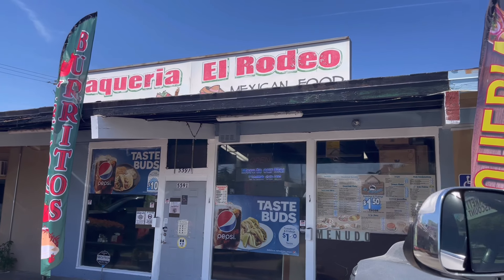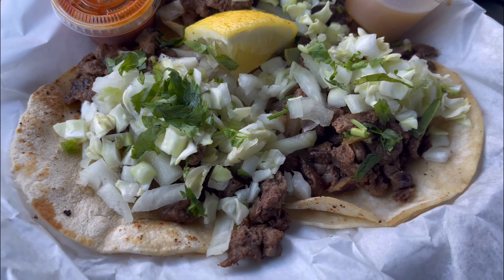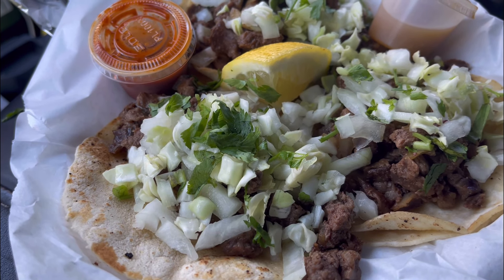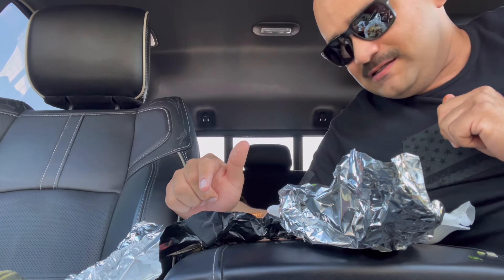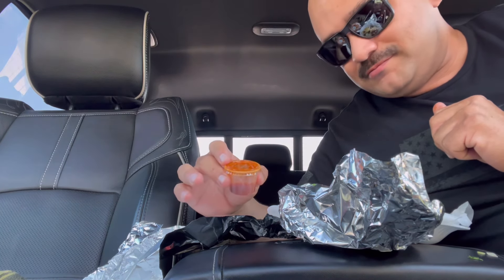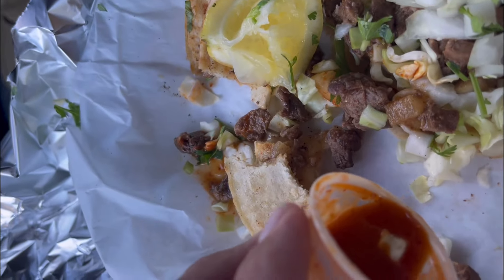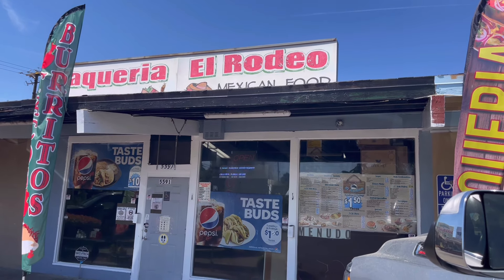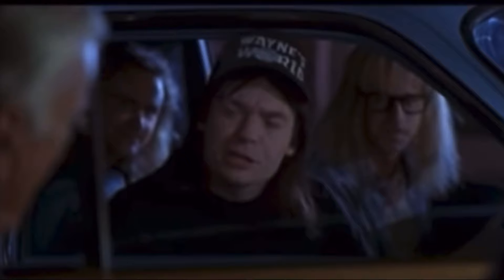Taqueria El Rodeo | Clovis CA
Was recommend this place by several people. The atmosphere was very clean and the workers were friendly. Had a nice chat with Jeff, who has been in the US Army for about 40 years.

I did give this place a 1 thumb up. The quality of their meat was great and tortillas were ok. I could have used more lemon. I had some concerns with the salsas not being what I expected.

If you’re in the area stop by on a Tuesday or Friday, when the tacos are $1.50 instead of $2.50

Central Valley Taco Review

El Rodeo Taqueria
5591 E. Griffith Way